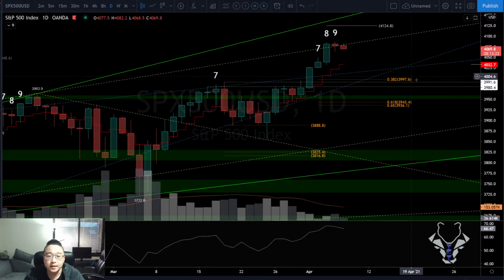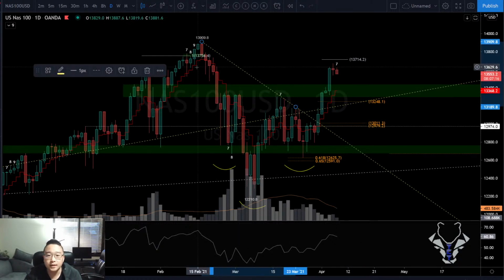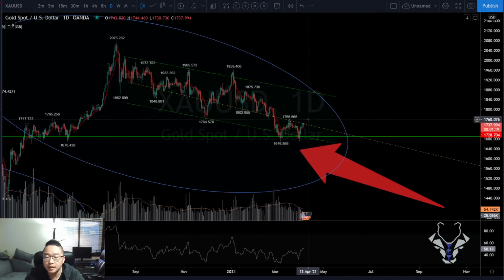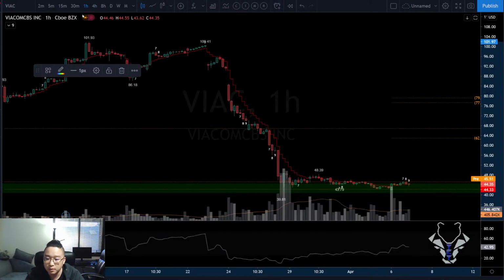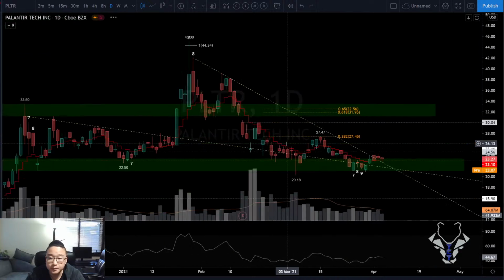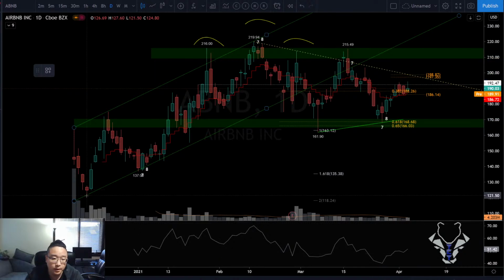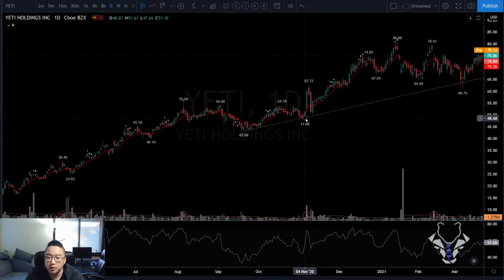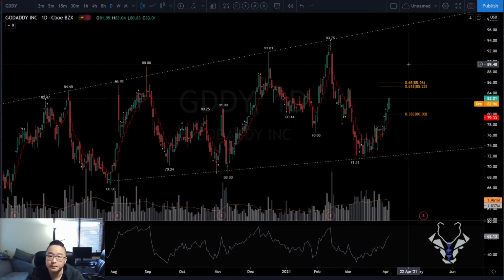2021-04-07 LIVE Market Update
Market Updates every Mon, Tue, Wed, Thu & Sat
Morning Prep: Live Stream every Wed @ 6:45am MST
Ticker Reviews every Sun
Bonus Video every second Fri @ 2:30pm MST

00:00 - Intro
01:01 - $SPX $SPY
07:07 - $NAS $QQQ
09:09 - $RUS $IWM
09:20 - $DOW $DJI
09:50 - $US10Y
10:30 - $VIX
11:22 - $XAU $GOLD
13:14 - $DXY $USD
15:05 - $BTC $HIVE $CRYPTO
16:50 - $VIAC
19:09 - $TSLA
23:34 - $TDOC
24:59 - $PLTR
26:18 - $PDD
27:12 - $W
29:30 - $ABNB
32:20 - $MA
36:26 - $YETI
39:52 - $DOCU
41:03 - $NVDA
41:14 - $GDDY